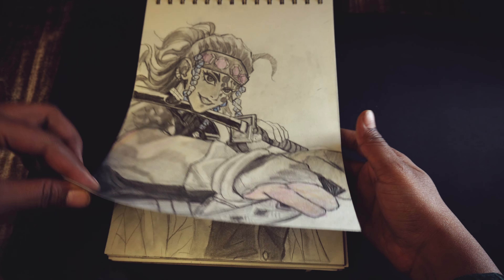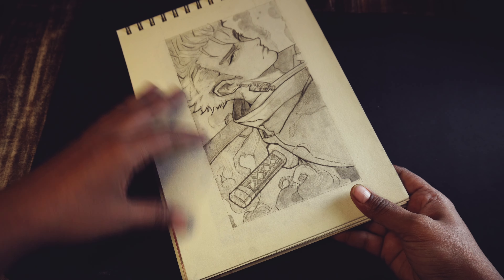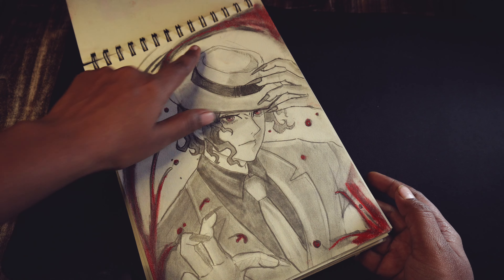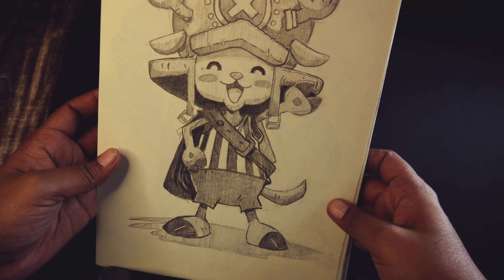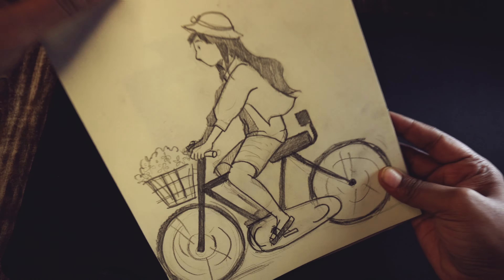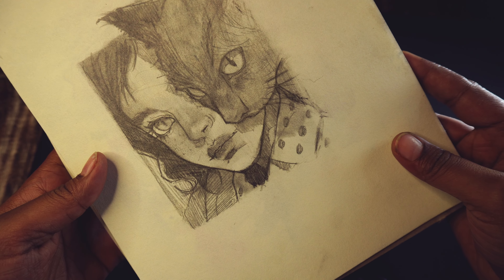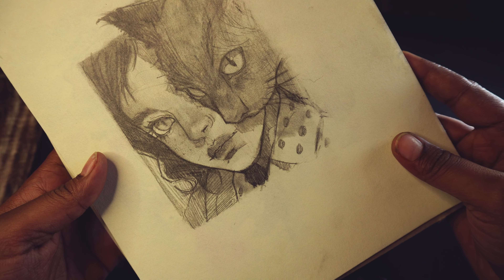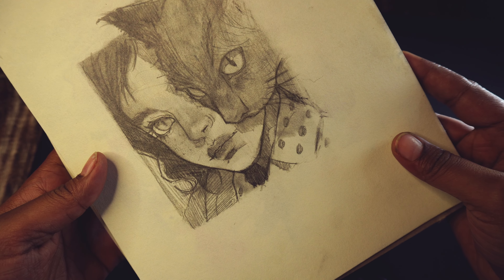SKETCHBOOK TOUR [HINDI]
Here in this video i share with the audience my sketchbook page by page and some insights on each sketch.

Tombow MechanicaI Pencil Mono Graph

Sakura mechanical pencil 0.3